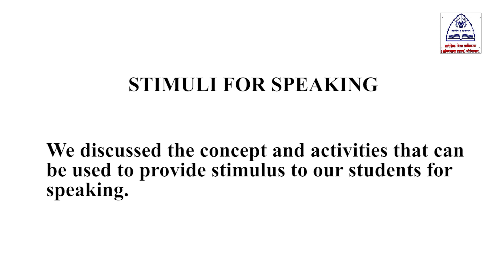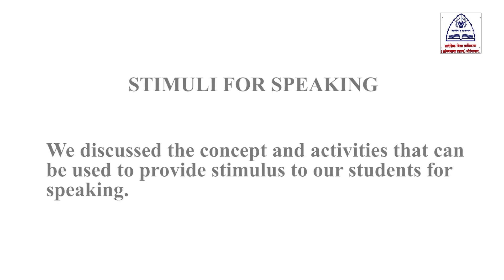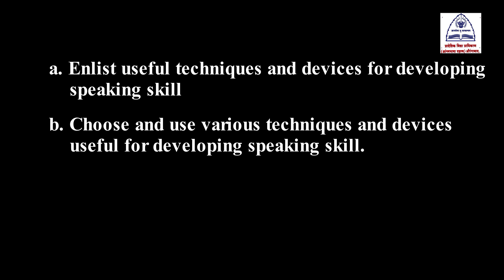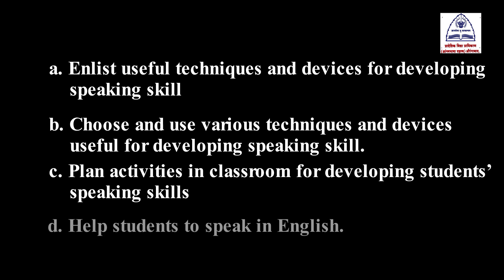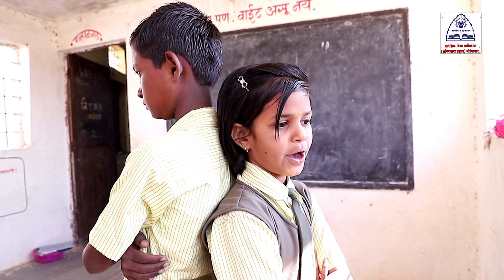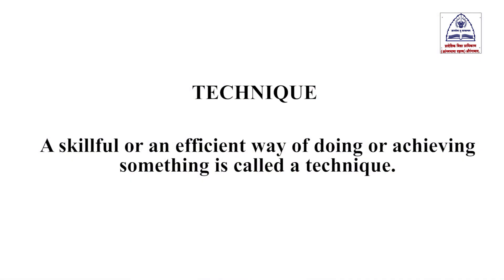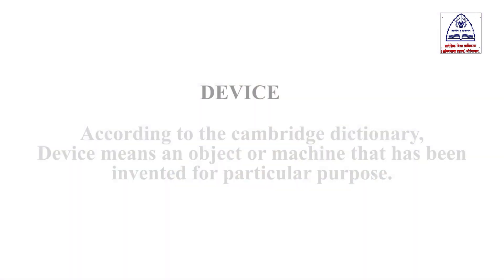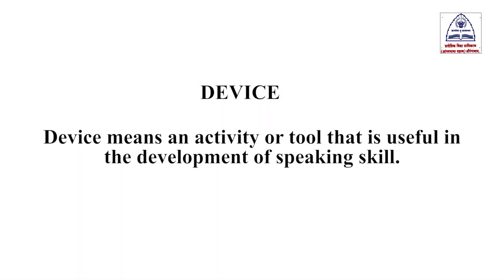01 T &D